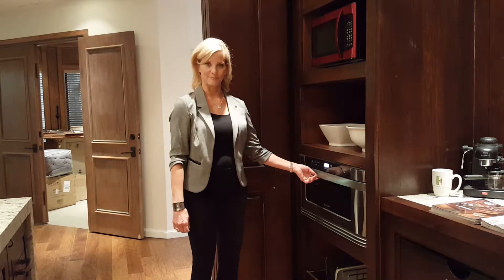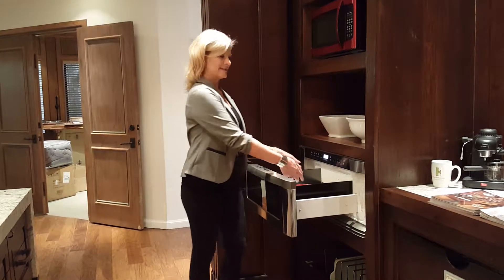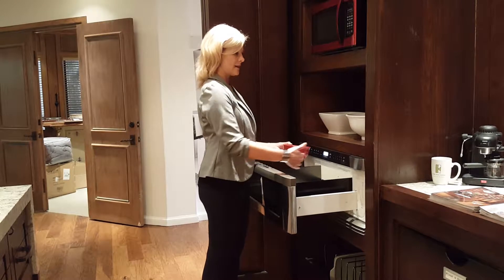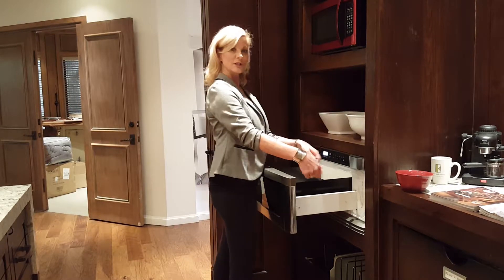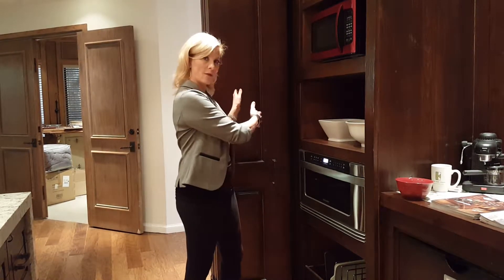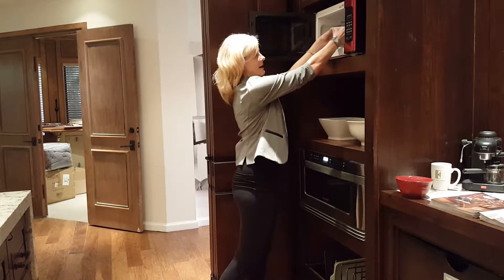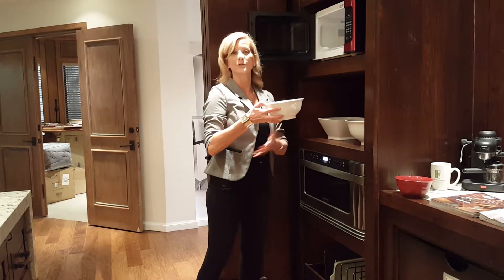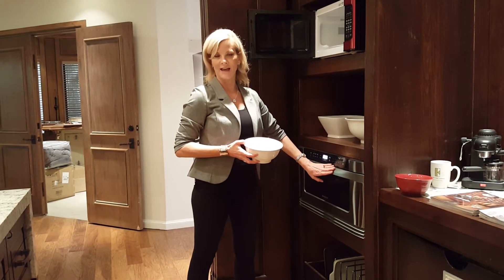Youtube Karen Black Company Microwave options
Karen Black of a karen black company does a short video on traditional vs. drawer style microwave installation.